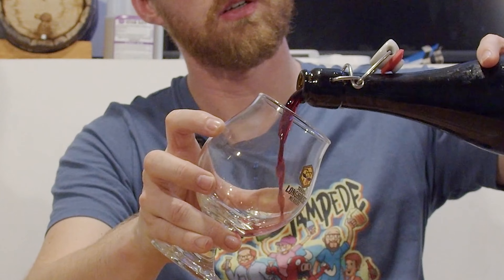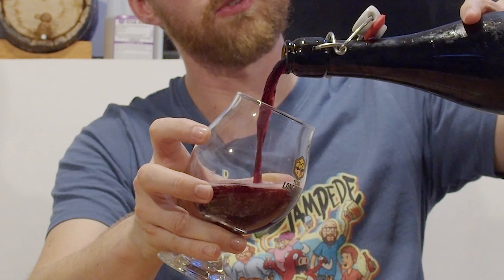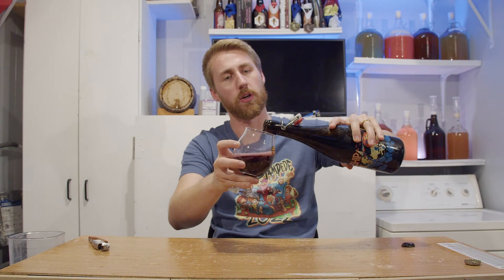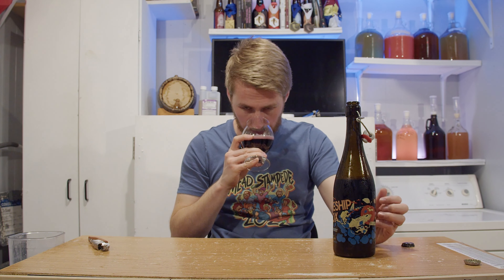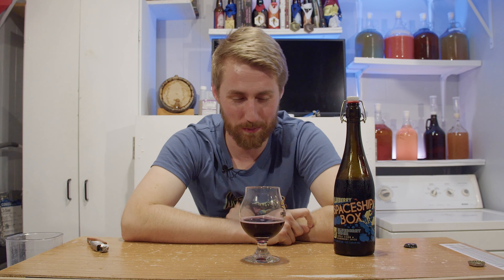Superstition Blueberry Cider Review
Today I'm testing the Blueberry Cider from Superstition Meadery!